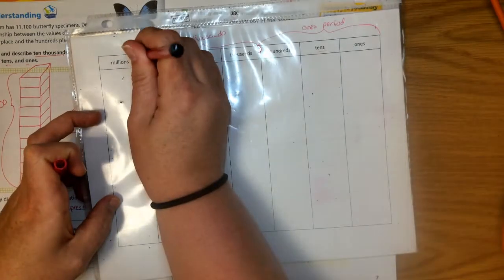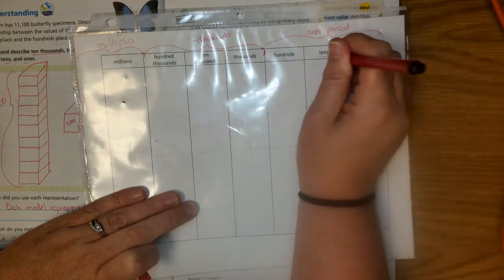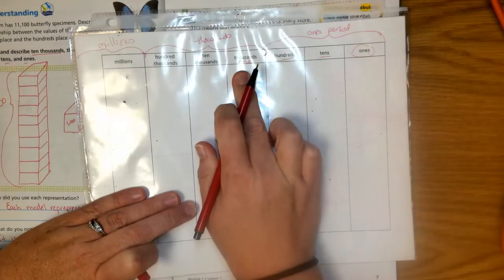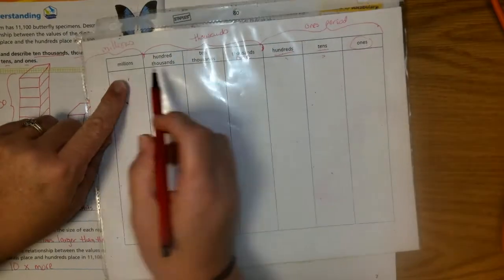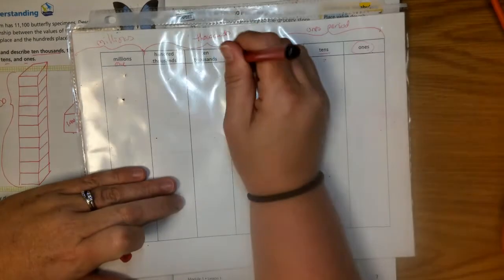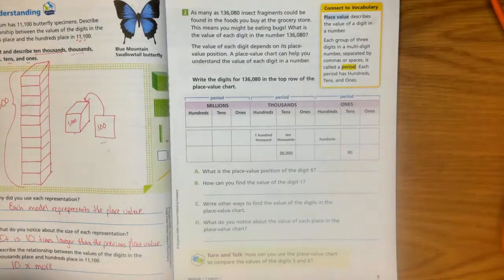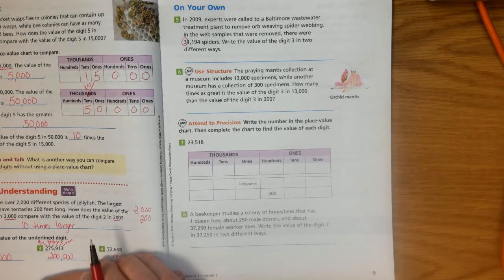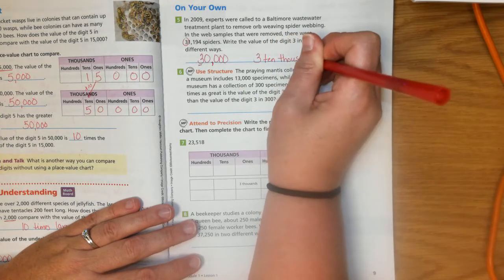4th Grade Module 1, Lesson 1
4th Grade Into Math, Module 1, Lesson 1, Understand Place Value Relationships, pg. 5-10, CCS Remote Learners